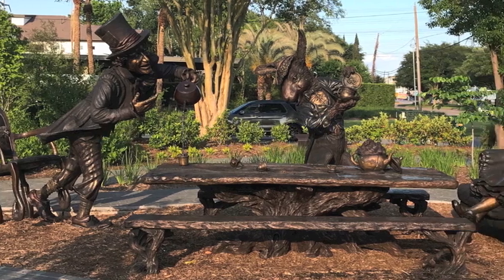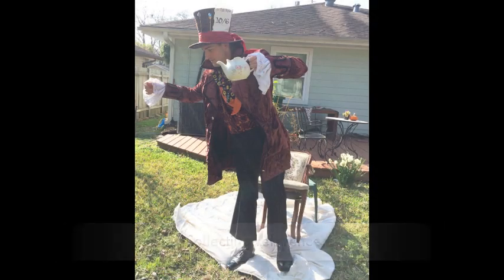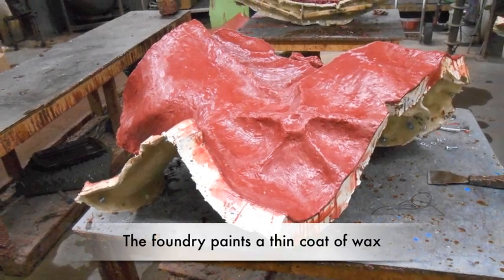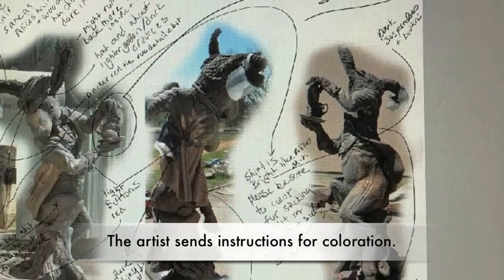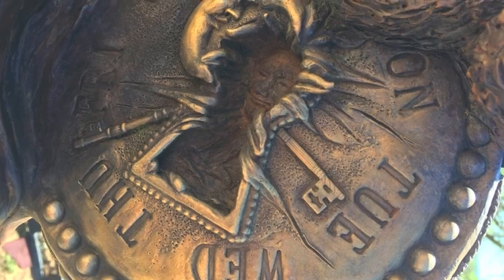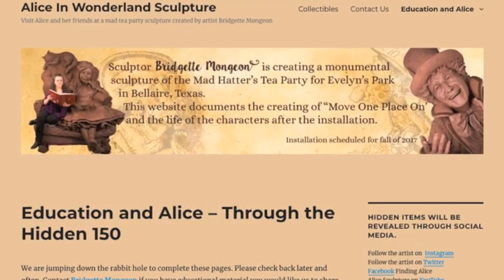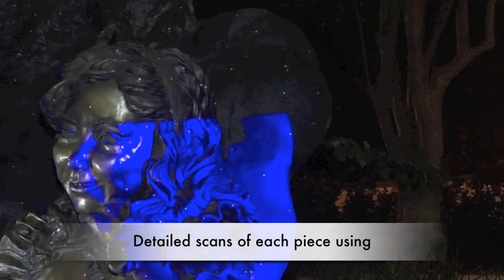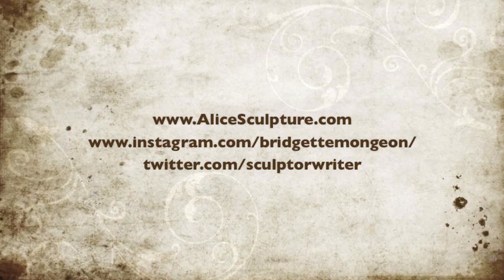The Making Of Wonderland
Sculptor Bridgette Mongeon has created a monumental bronze sculpture of the Mad Hatter Tea Party. "Move On Place On" is a permanent installation in Evelyn's Park in Bellaire, Texas. The artist continues to encourage curiosity and exploration by creating free educational curriculum and other resources.  See the mix of traditional sculpture and digital technology used to create this work of art. In Mongeon's studio Alice does not get big and small with mushrooms and elixirs. No, she does so with digital technology. For more information on the sculpture, curriculum or to reach the artist